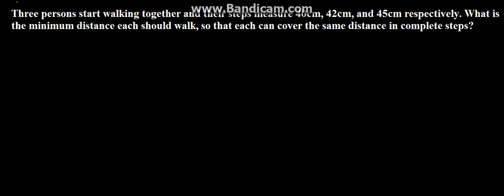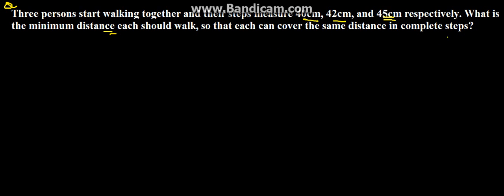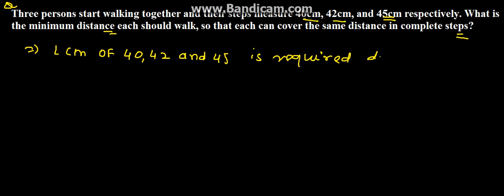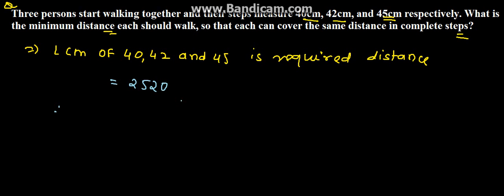LCM and HCF Problem 62